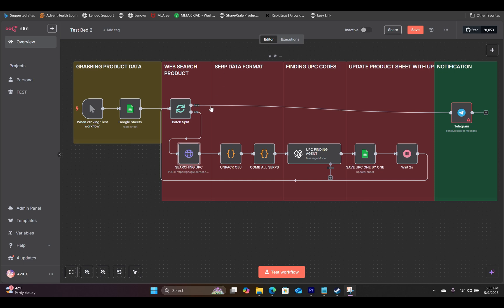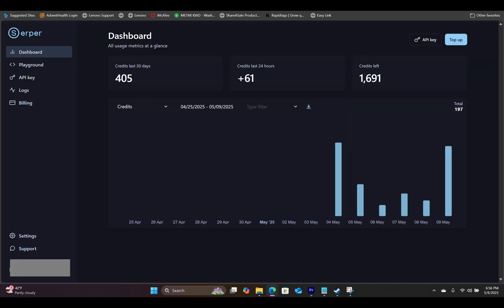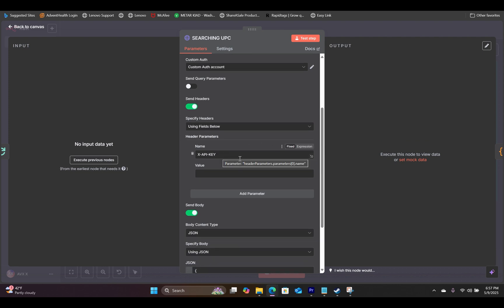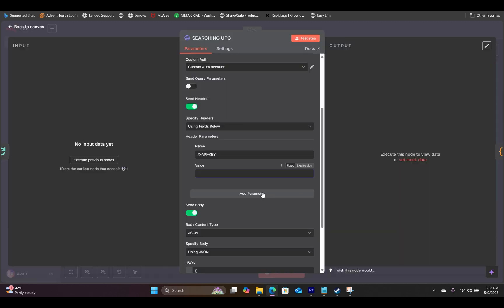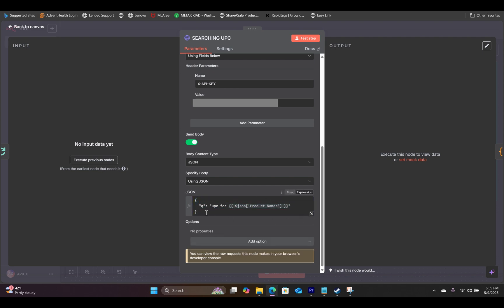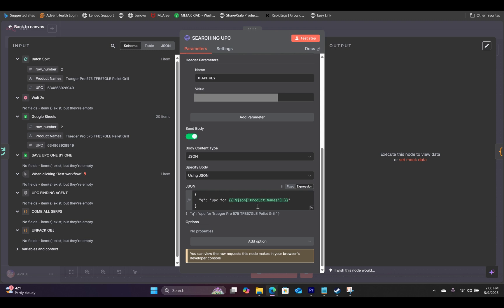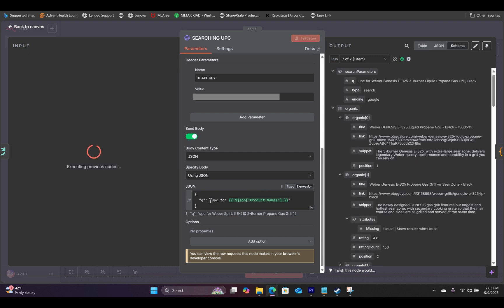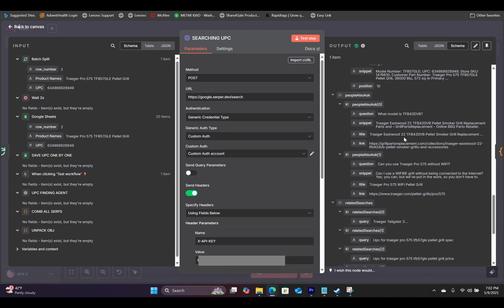How to Setup SERPER API HTTP Request in n8n [IN MINUTES!]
This is how to configure the SERPER API HTTP Request in n8n to access organic Google search results.